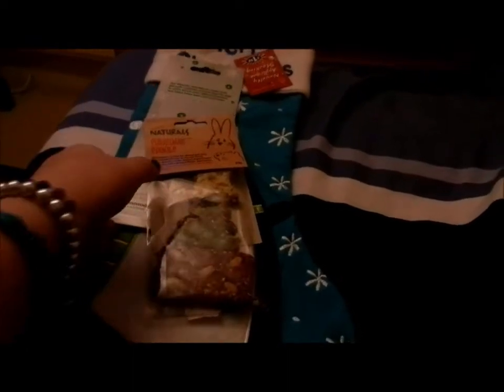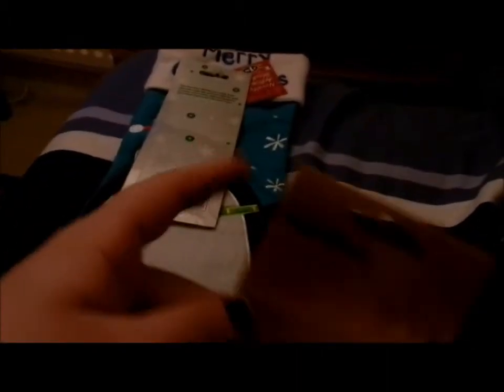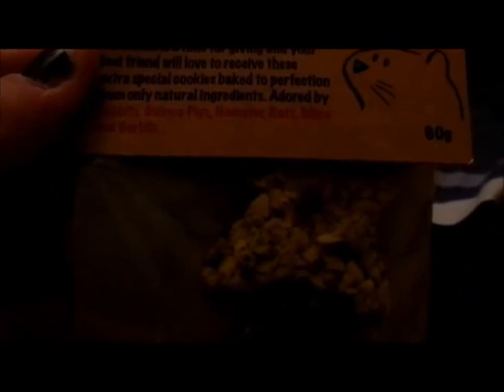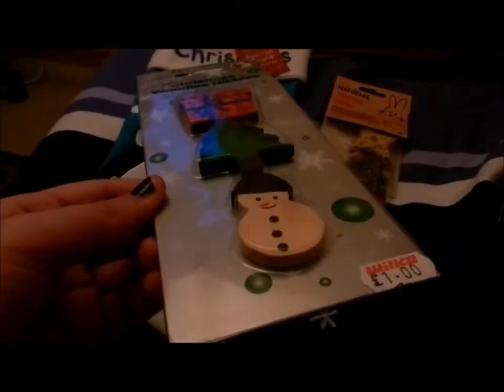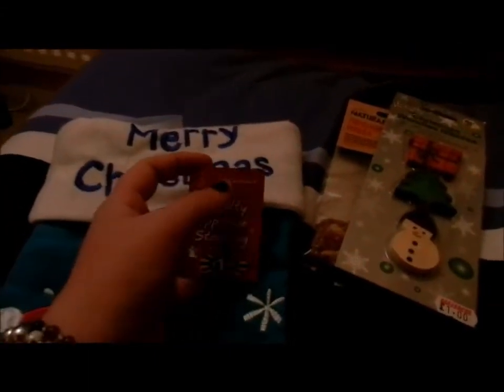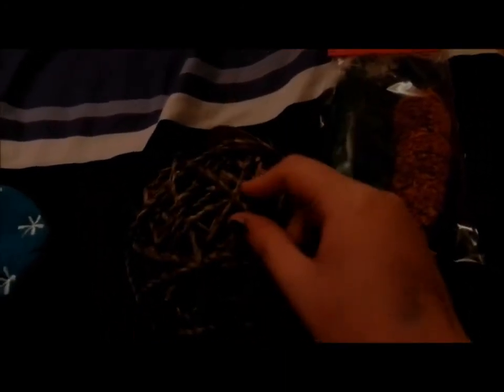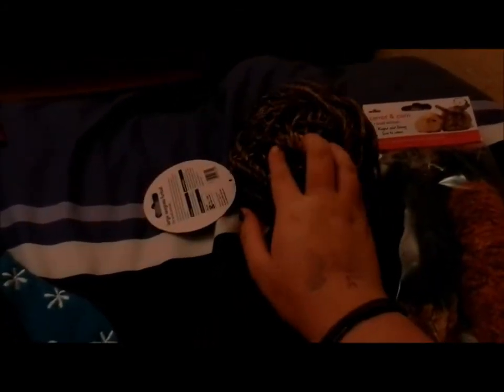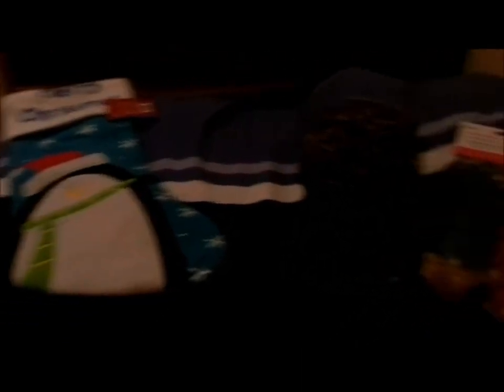My pet's Christmas presents! (2012)